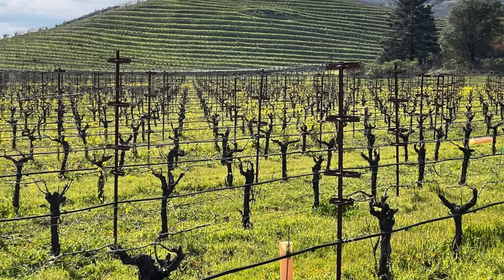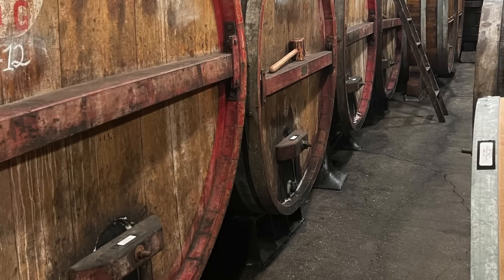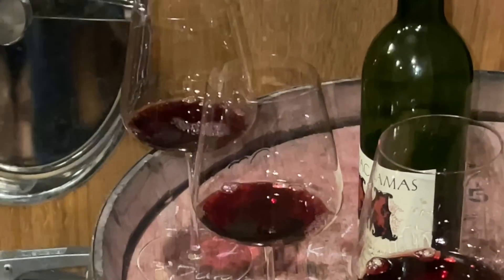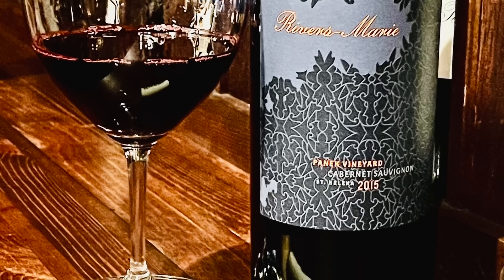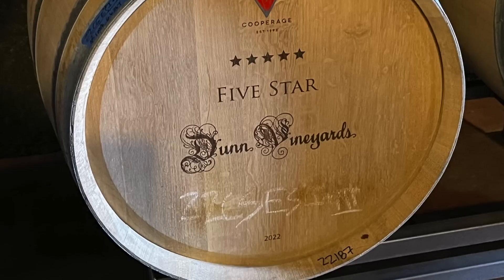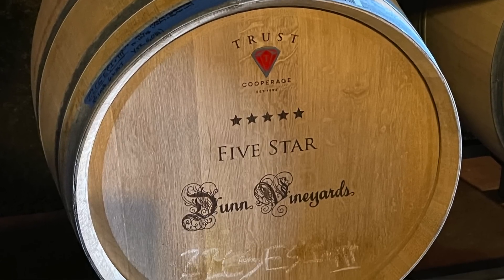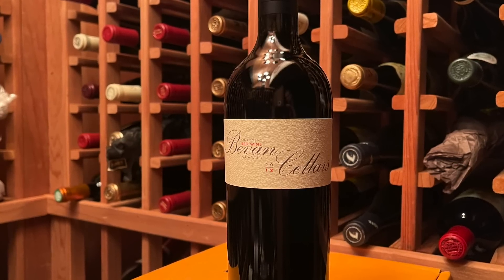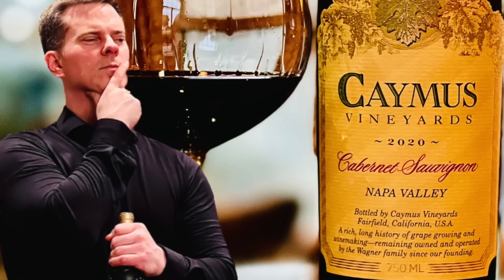8 NAPA VALLEY Wines I'm Buying NOW (Wine Collecting)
In this wine collecting video, John Jackson, DipWSET a/k/a Attorney Somm discusses 8 Napa Valley wines for your wine cellar that he is buying now.

The 8 Nap Valley Wines discussed herein are:
1. Mayacamas Chardonnay
2. Mayacamas Mount Veeder - Napa Valley Cabernet Sauvignon
3. Rivers-Marie Napa Valley Cabernet Sauvignon
4. Dunn Howell Mountain - Napa Valley Cabernet Sauvignon
5. Dunn Napa Valley Cabernet Sauvignon
6. Chappellet Signature Napa Valley Cabernet Sauvignon
7. Russell Bevan "Ontogeny" Napa Valley Cabernet Sauvignon
8. MacDonald Vineyards Oakville - Napa Valley Cabernet Sauvignon

For more Attorney Somm wine videos about Napa Valley, please watch the videos below: